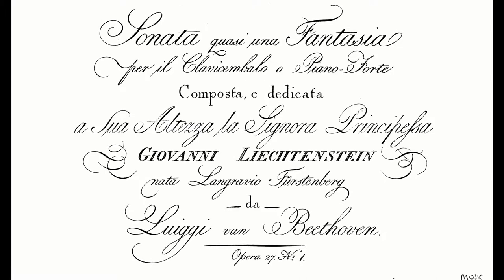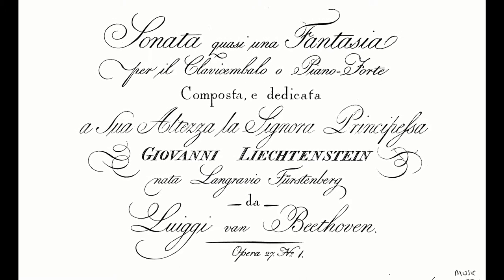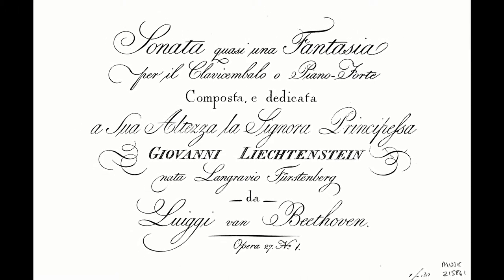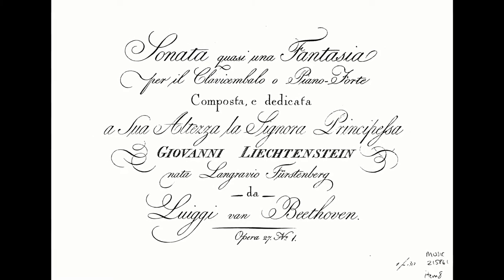Historical Piano Summer Academy 2018 - Márcio Reverbel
Márcio Reverbel
Title: Rubato in Beethoven’s Sonata Op. 27 No.1